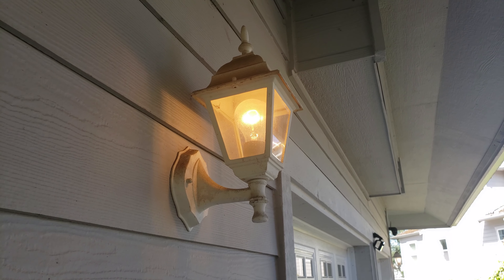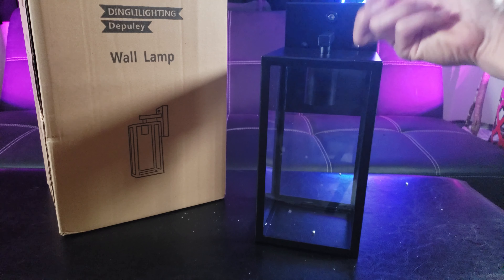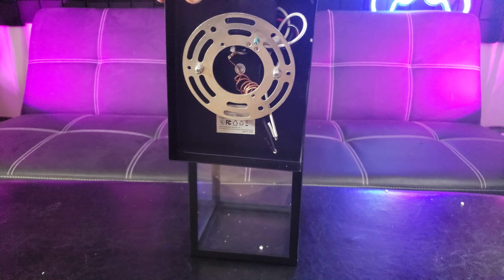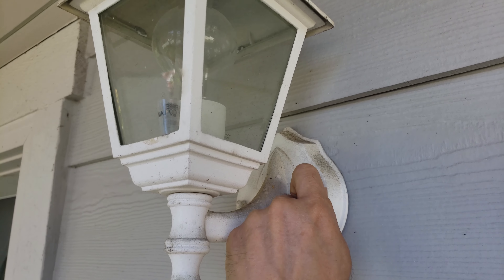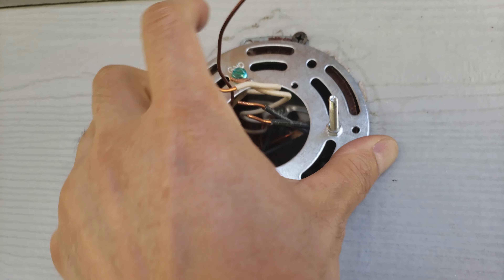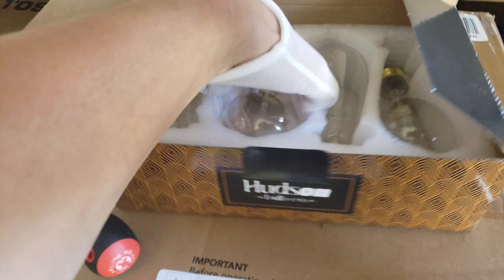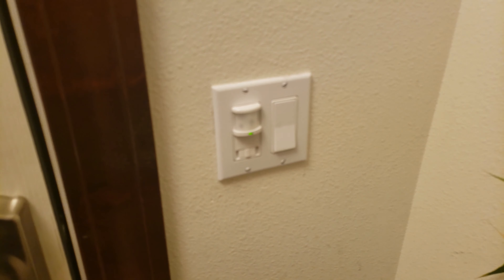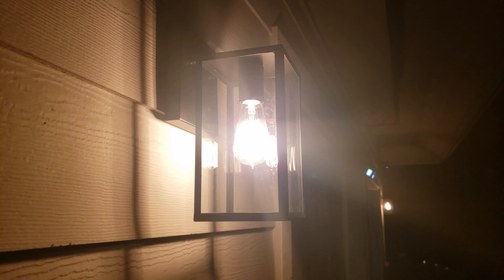DINGLIGHTING Outdoor Sensor Wall Lamp